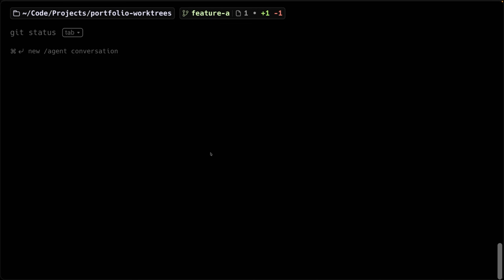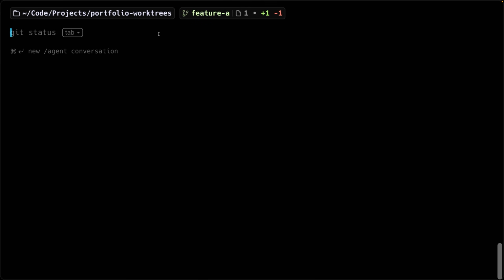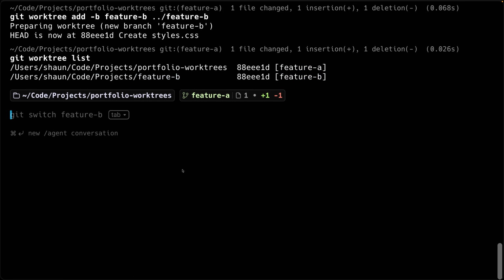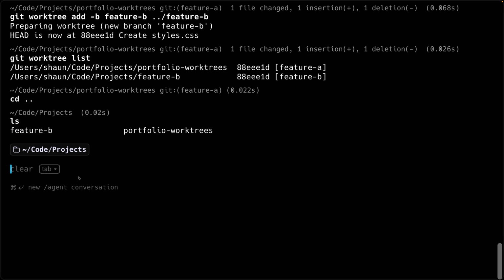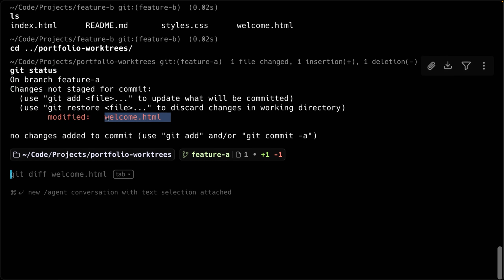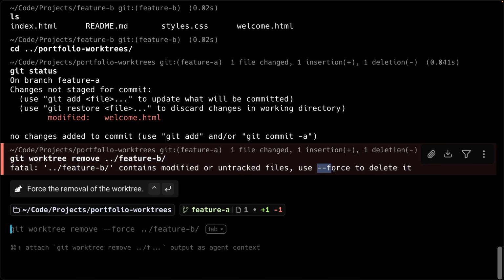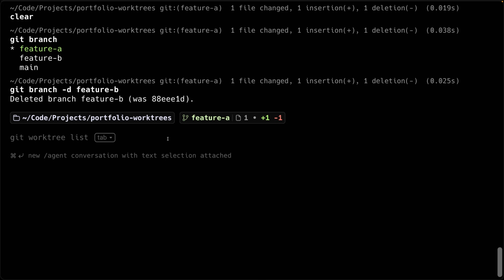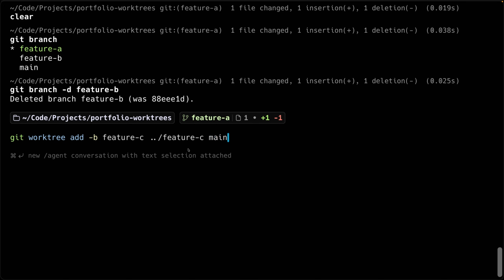Git Worktrees Tutorial #2 - Adding Git Worktrees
In this series, you’ll learn how to use Git worktrees, a feature that lets you check out multiple branches at the same time in separate working directories.